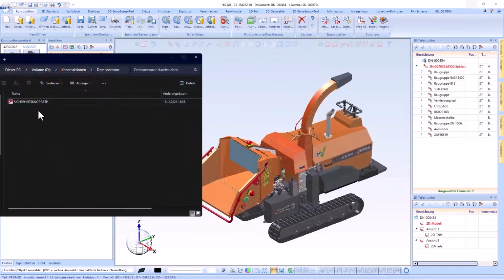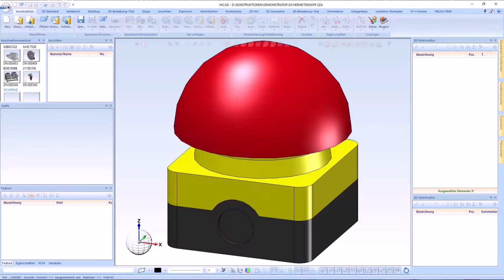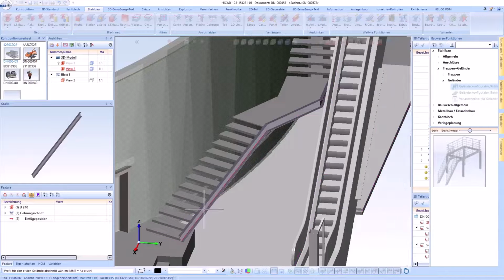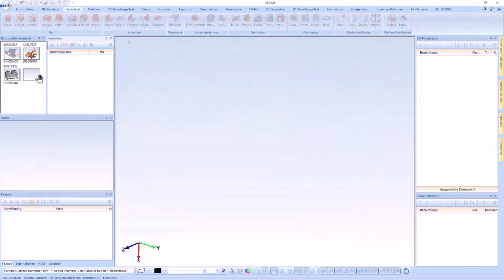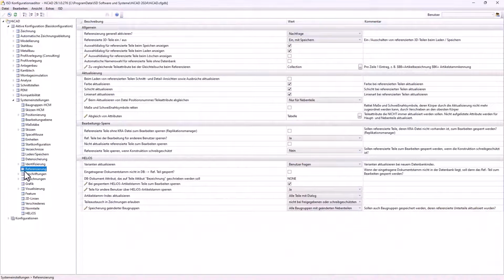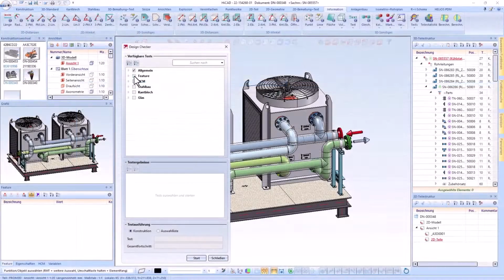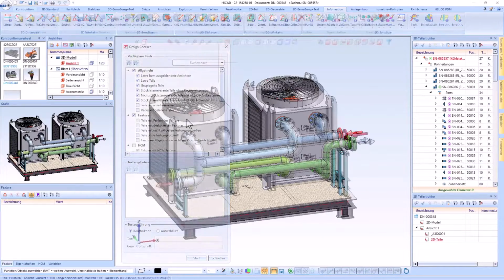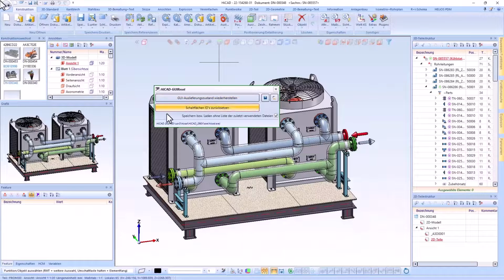HiCAD 2024 | SP1: Improved operation and user interface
With Service Pack 1 there is a small graphical update for the masks and the transparent toolbar. The import has been simplified and offers a new option for the Repair Tool. There are also new options for the SpaceMouse, referencing and sheet metal parts.
Software-Version: HiCAD and HELiOS 2024